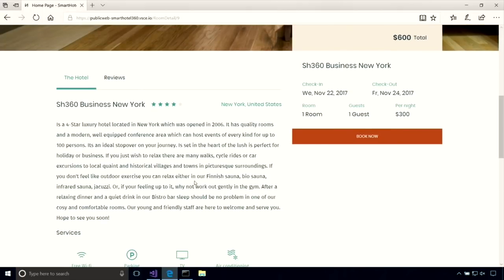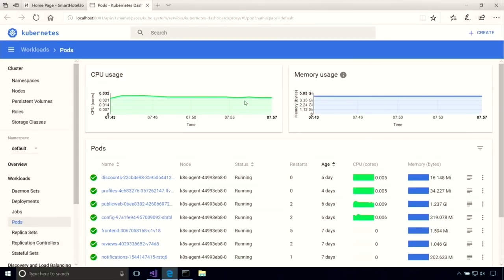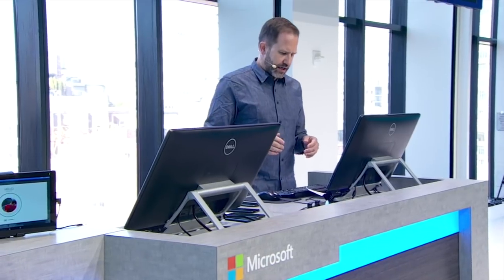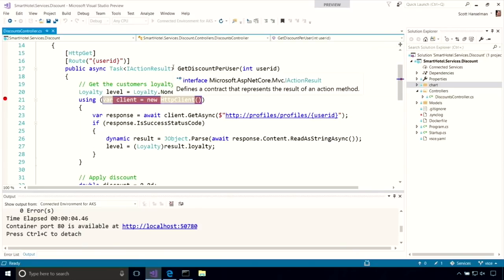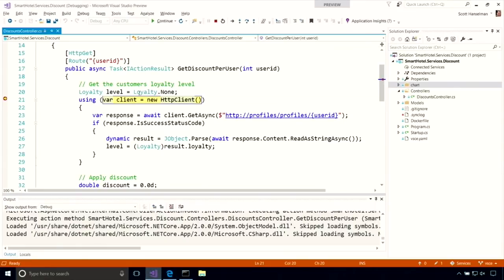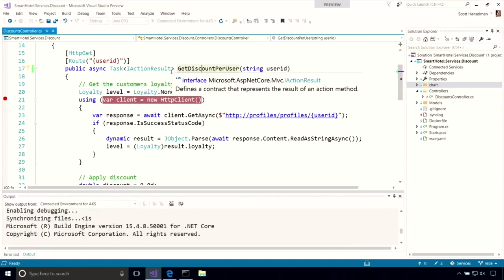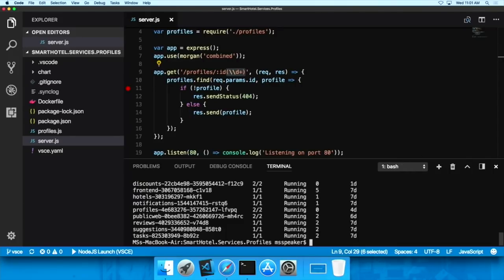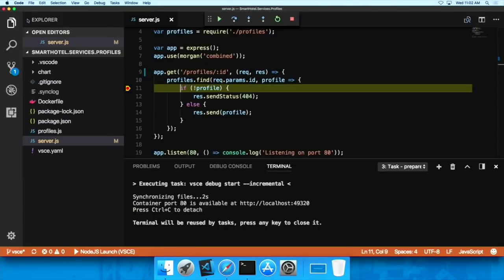Keynote Demo: Inner-loop development with Containers - Connect(); 2017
In this demo Scott Hanselman shows how to easily F5 code directly in Kubernetes in Azure and how to test an app end-to-end as code interacts with other microservices in the Connected Environment.

He also shows how to get the same, great development experience across Visual Studio, Visual Studio Code, and CLI, on Mac or Windows, whichever code language you’re using.

Speaker: Scott Hanselman